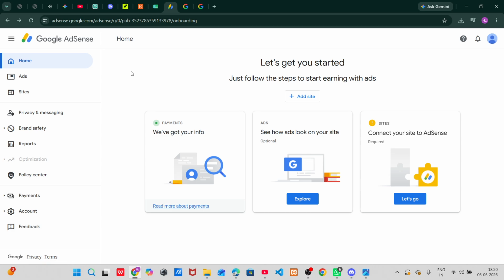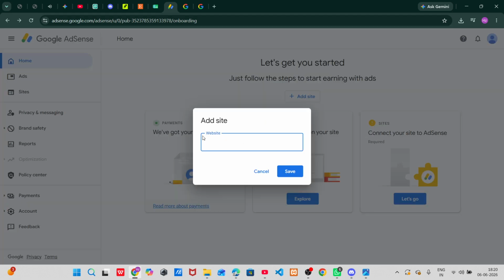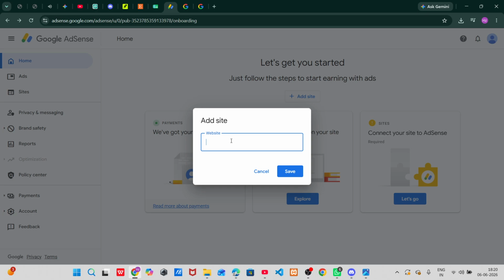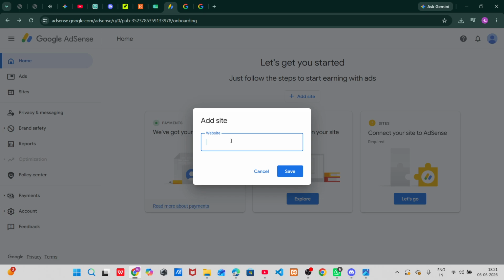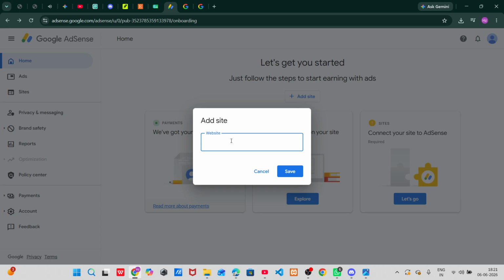How to Connect Your Site to Google AdSense (Step By Step) (2026 Guide)